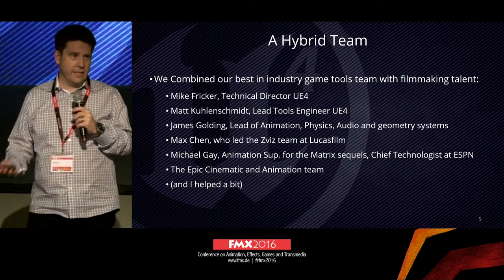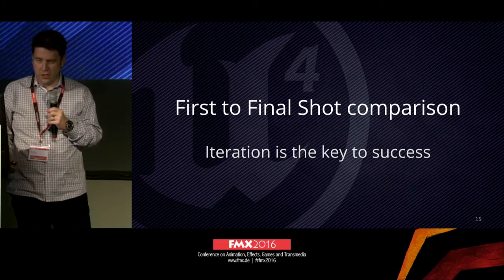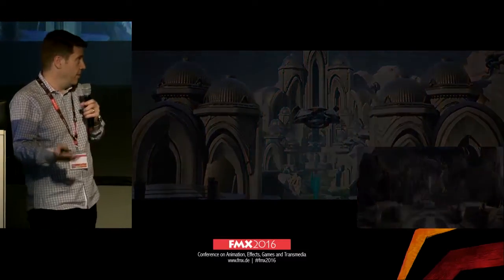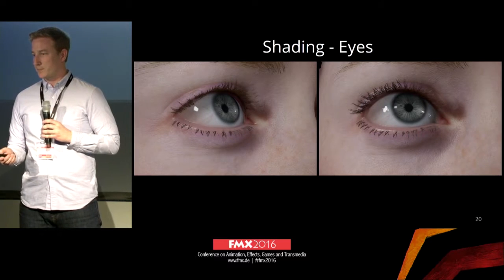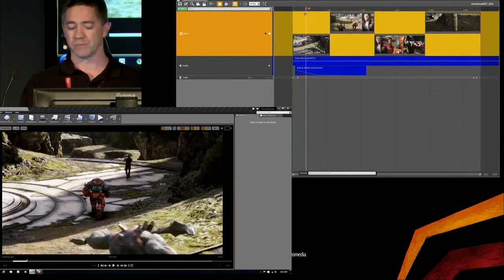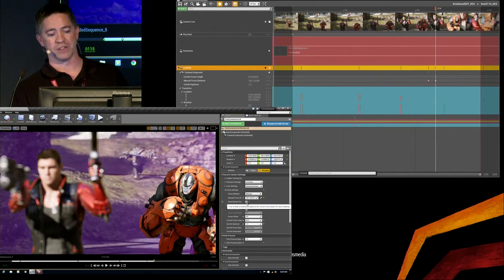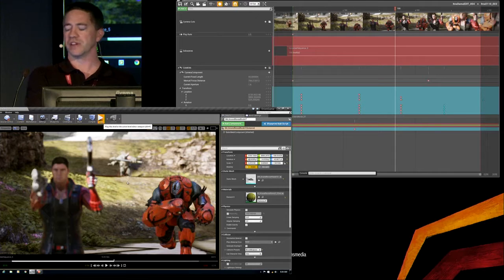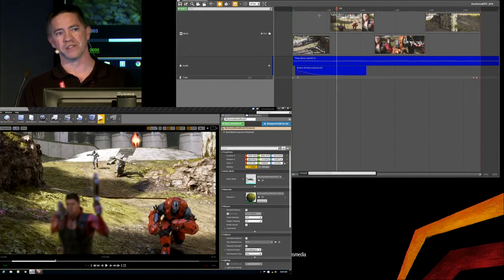FMX 2016 - The Making of the Paragon Cinematic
The panel "The Making of the Paragon Cinematic" featured
Kim Libreri (Epic), Michael Gay (Epic) and Haarm-Pieter Duiker (Epic)" and was part of FMX 2016, which took place from April 26-29, 2016 in Stuttgart, Germany.

From the program:

Hear from Epic Games CTO Kim Libreri, Director of Cinematic Production Michael Gay and VFX Supervisor Haarm-Pieter Duiker on the creation of the cinematic reveal for Paragon, Epic's new MOBA for PlayStation 4 and PC. Get a closer look at advanced new cinematic tools and workflows that are being used for the new game.